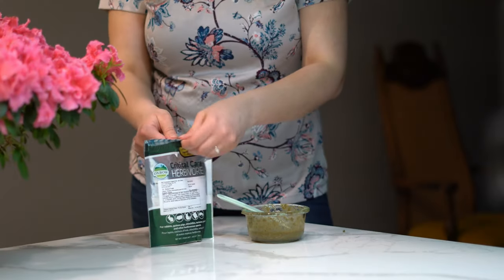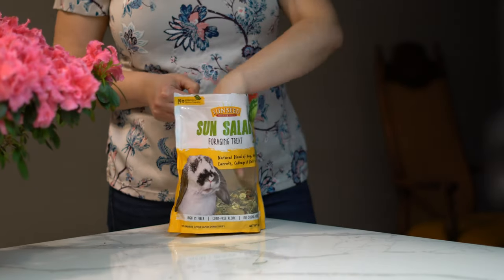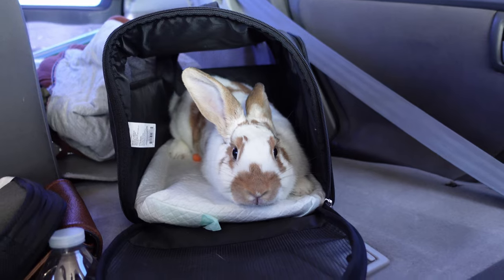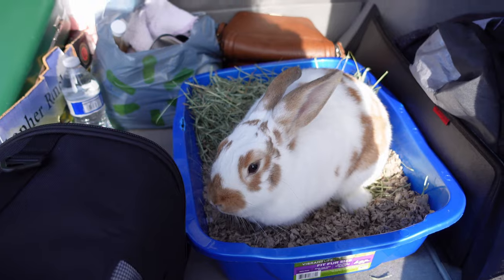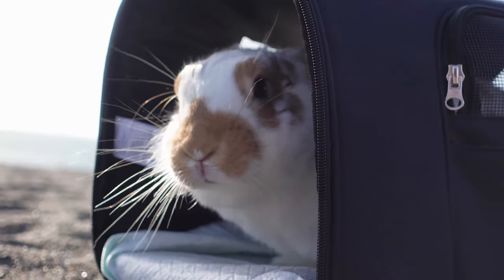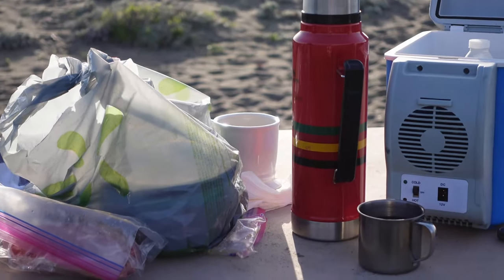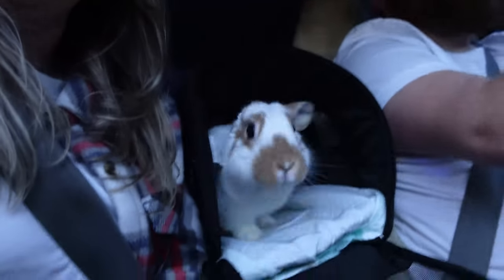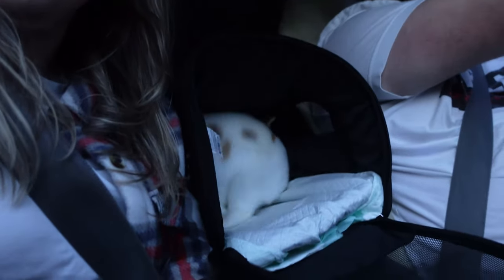Cookie Dough's beach day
So happy to share our first video with you. We went to the beach with a wonderful sunset and brought delicious food with us to cook. Cookie Dough had an adventurous day and wants to go for more. Please share and comment.

Items mentioned in video:

Critical care
Wound care spray
Portable Travel Litter box